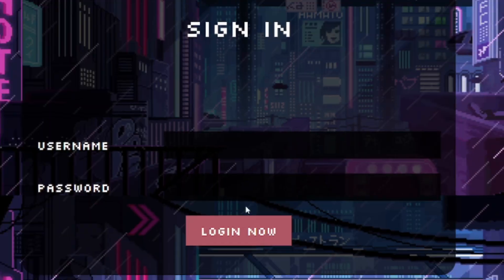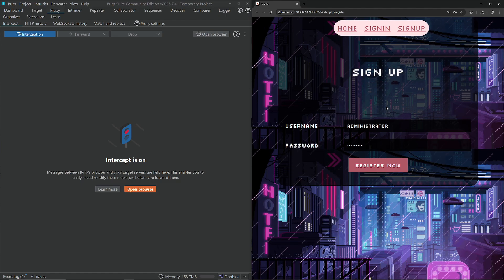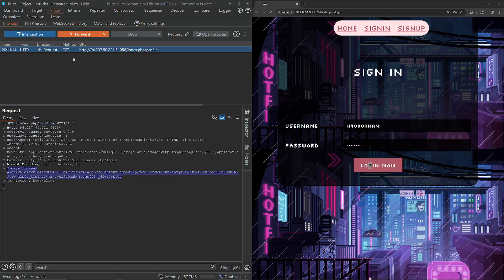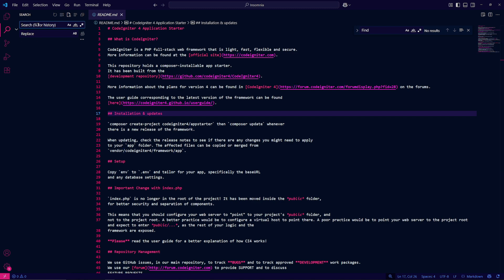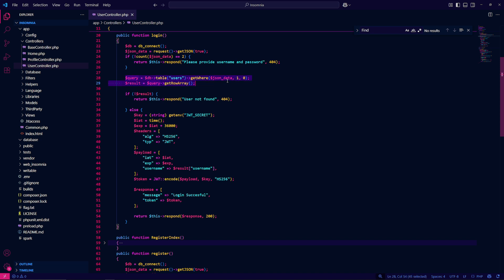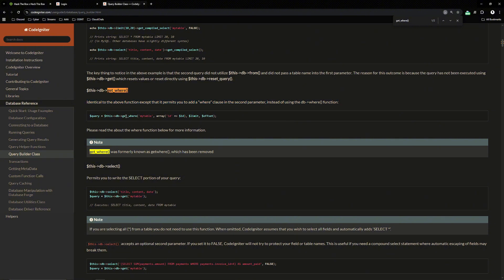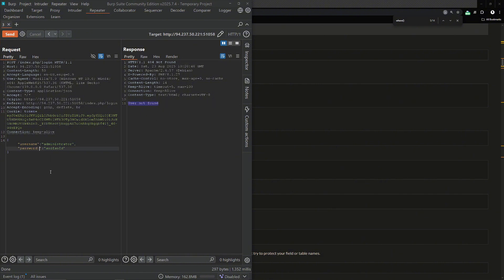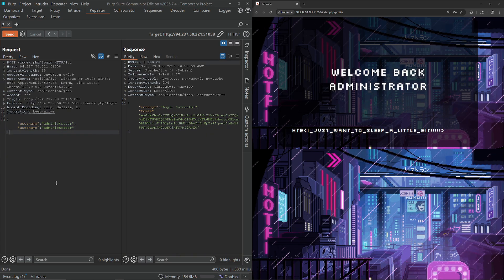One VULNERABLE function = admin…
A single line of code… and I was administrator.
No brute force. No guessing. Just one JSON trick and the gates opened.

This video shows how a weak function in CodeIgniter 4.4.4 can turn raw user input into total authentication bypass. We’ll walk step-by-step through how operators sneak past getWhere, why frameworks can’t be trusted blindly, and how attackers pivot this into admin panels, flags, and beyond.

Chapters:
0:00 Introduction
0:25 Enumeration
2:37 Source Code Review
4:32 Documentation
3:30 Crafting the payload → admin access
5:49 Exploitation